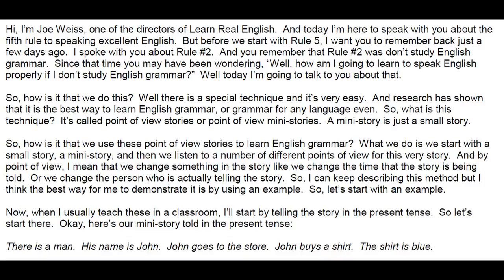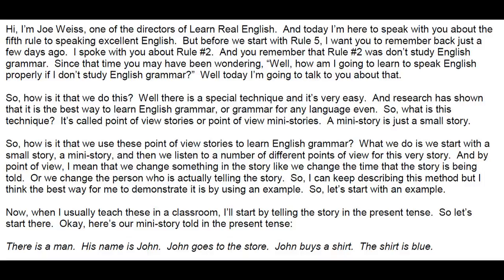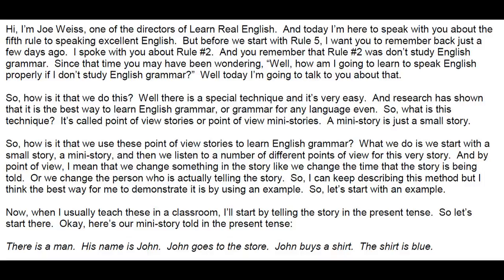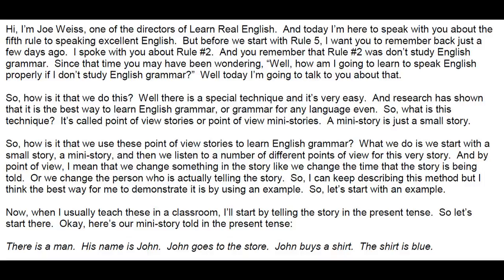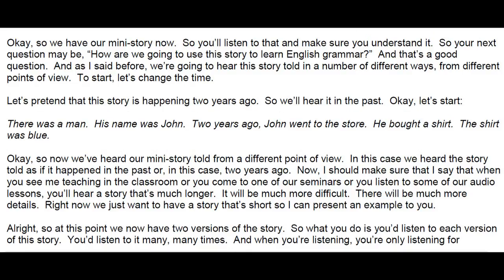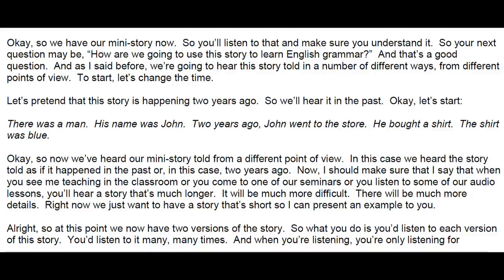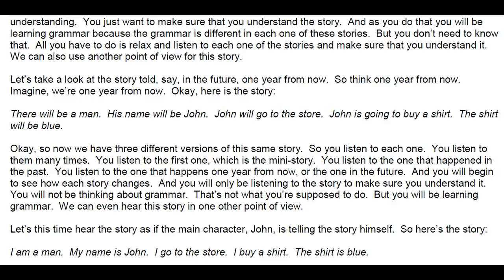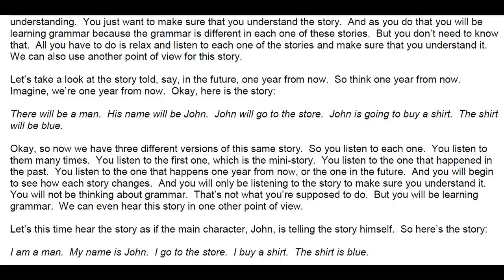Học tiếng anh giao tiếp - Rule 5